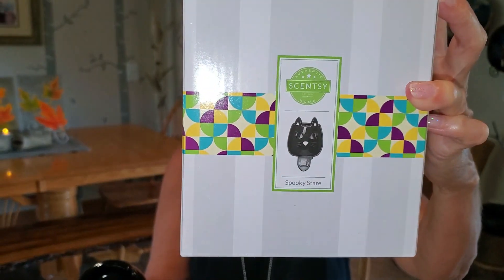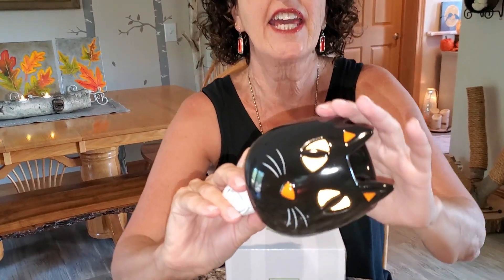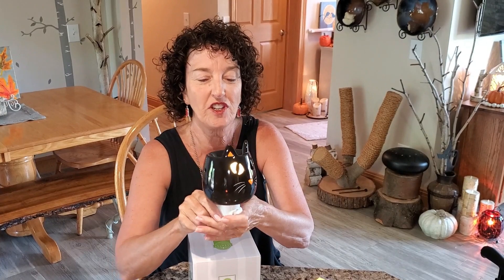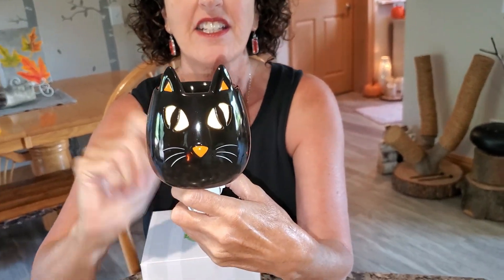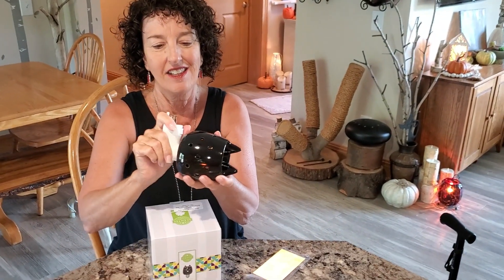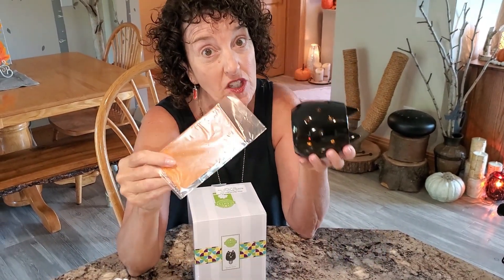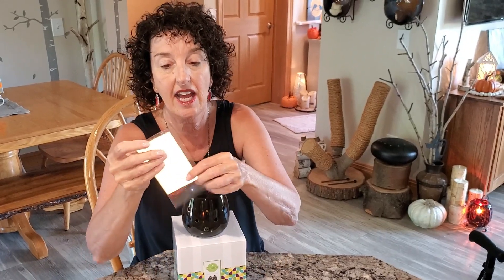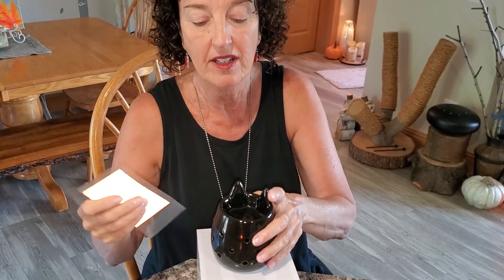Spice Dawn: Spooky Stare Mini Warmer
This black cat Mini Warmer called Spooky Stare is just fabulous!